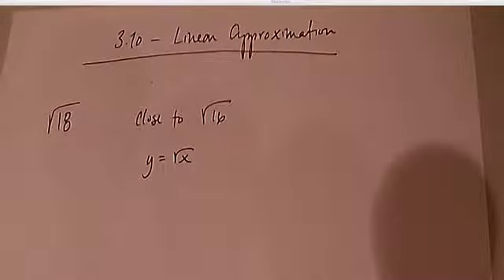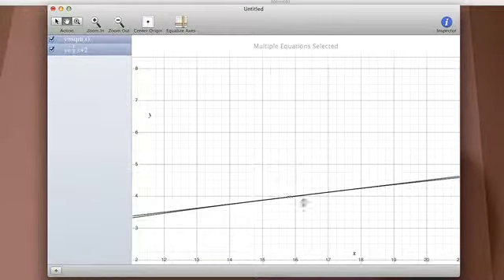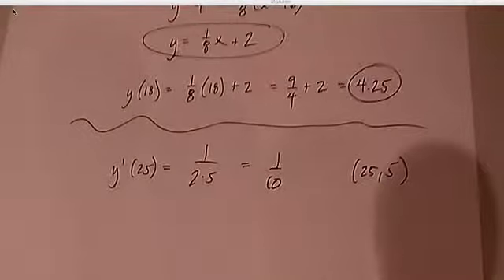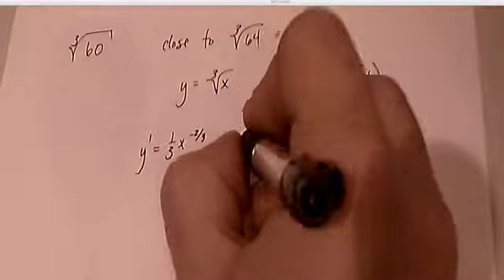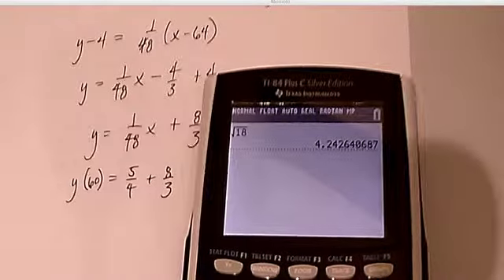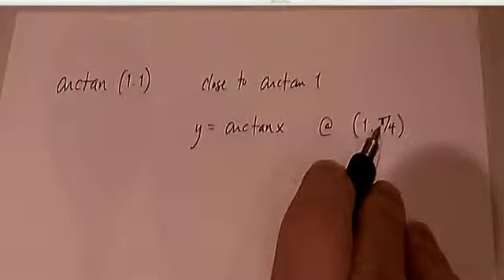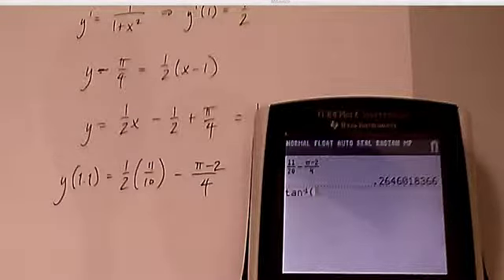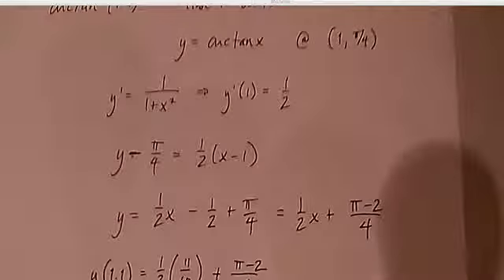Calculus Video 056 - Linear Approximation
a few example of linear approximation